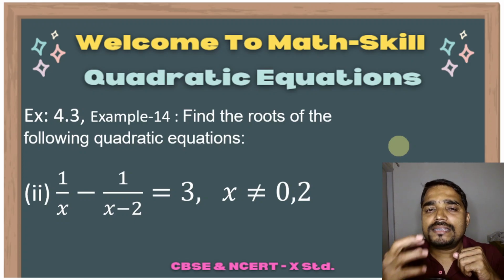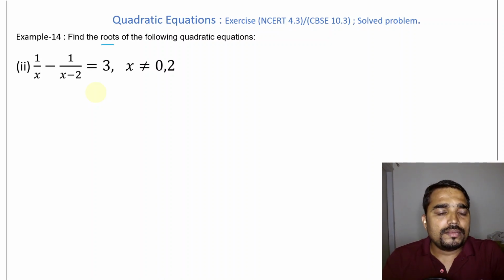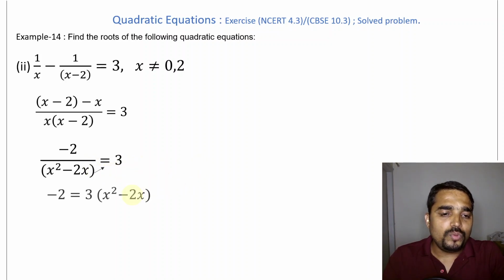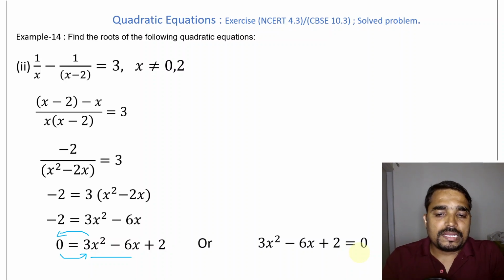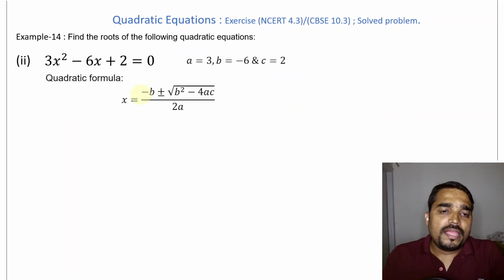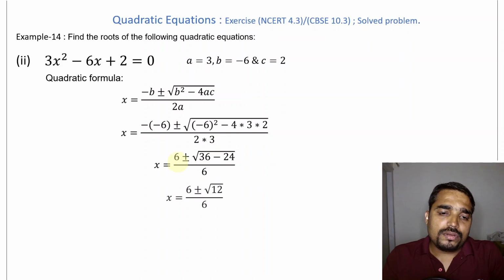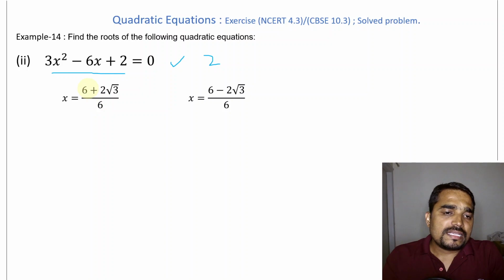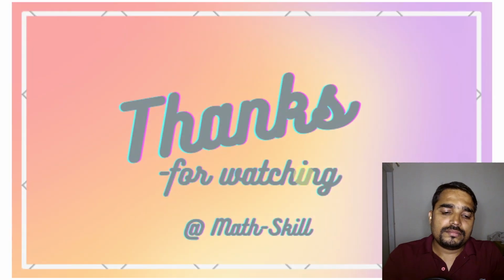Exercise4.3,Example14(ii), quadraticformula, roots, Quadraticequations,cbseclass10,ncertclass10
@Math-Skill_Venky  , Math-Skill.

10th Standard.
Chapter name: Quadratic equations.
Use of Quadratic formula

CBSE: Exercise 4.3, Example-14 (ii)
NCERT: Exercise 10.3, Example-14 (ii)

Example-14 : Find the roots of the following quadratic equations,

(ii) 1/𝑥−1/(𝑥−2)=3,   𝑥≠0,2

Explanation sequence:

0:24 - Problem statement
1:06 - Convert to Quadratic equation
3:01 - Compare with standard form
3:20 - pick up values of c, b, c
3:50 - Apply quadratic formula
4:20 - Substitute and simplify
6:18 - Solution
6:25 - conclusion